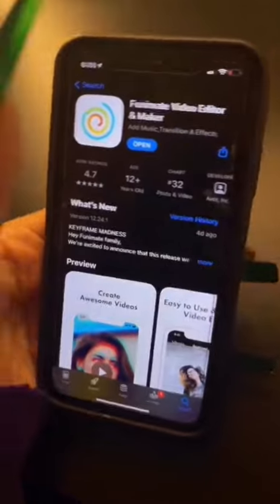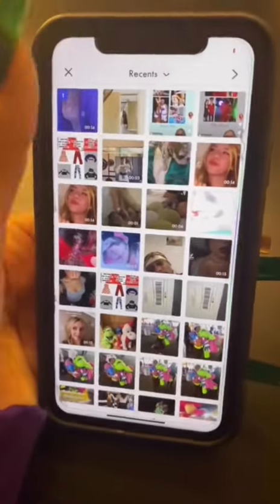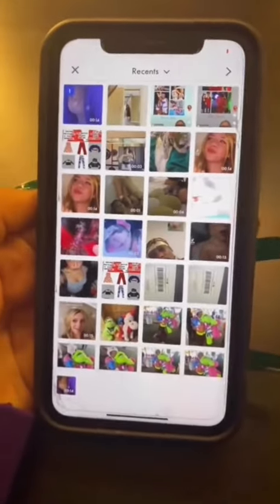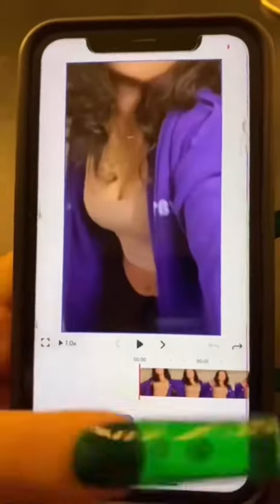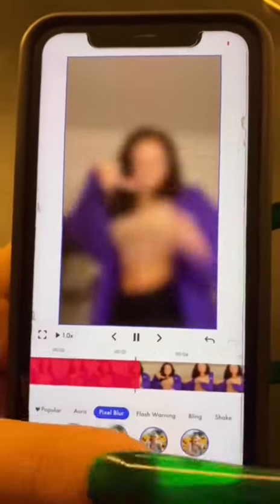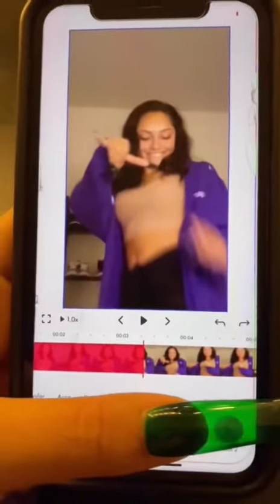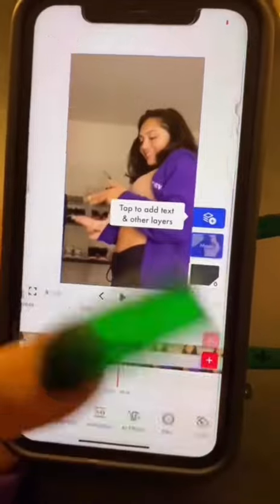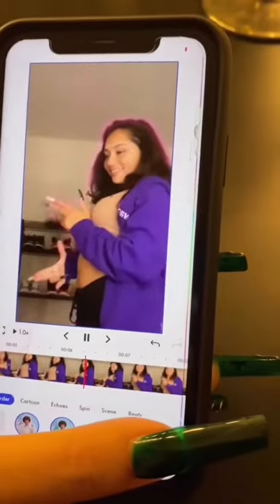so excited!! 🤍 AvaniFunimateContest download Funimate now for free to start editing!!!